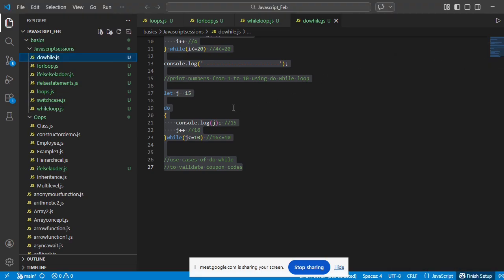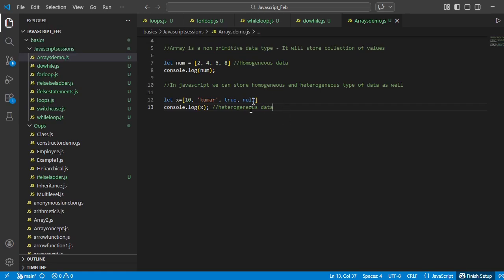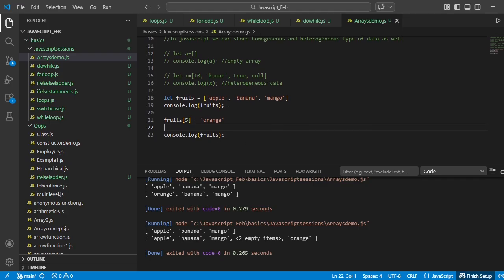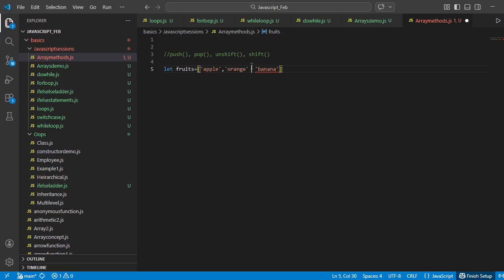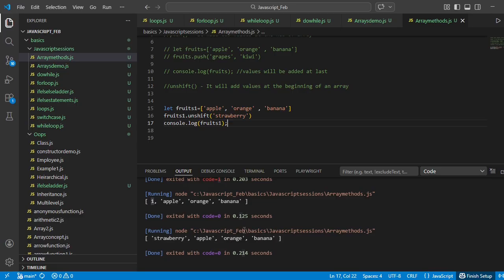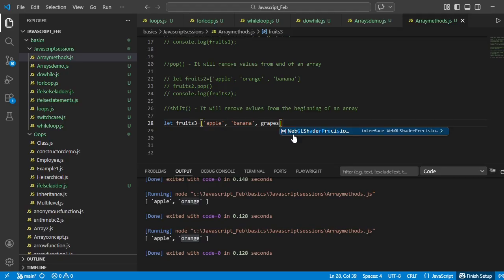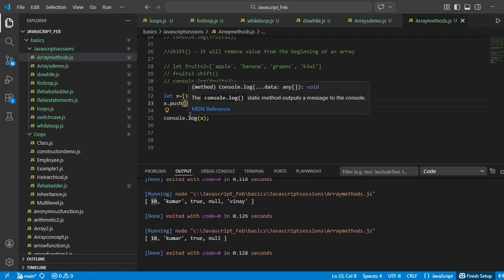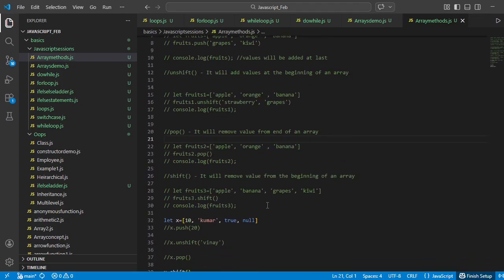Arrays in JavaScript Made Simple | Easy Explanation || Arrays in JS | Complete Beginner to Pro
In this video, you’ll learn everything about JavaScript Arrays in a simple and beginner-friendly way. If you’re starting with JavaScript or preparing for interviews, this video will help you understand arrays with clear examples.

🚀 What you’ll learn:

Common array methods (push, pop, shift, unshift)